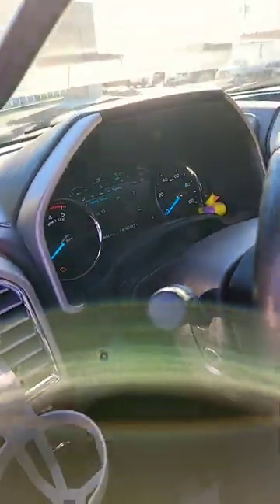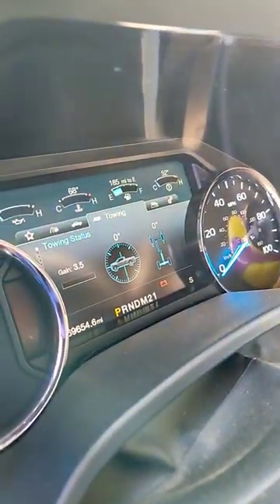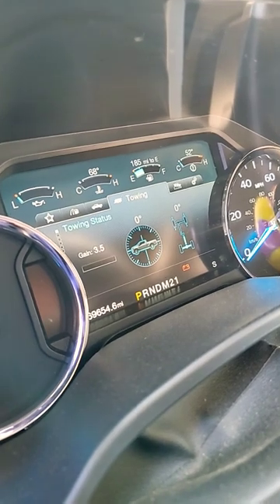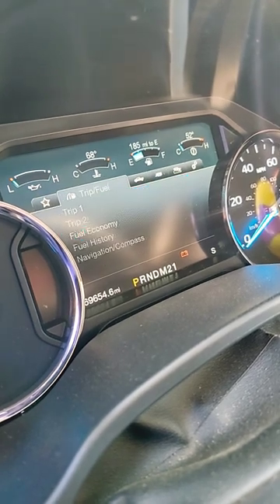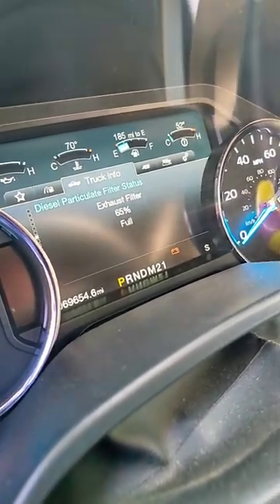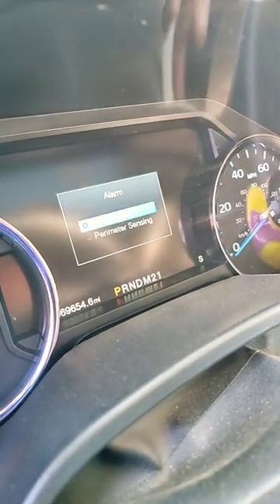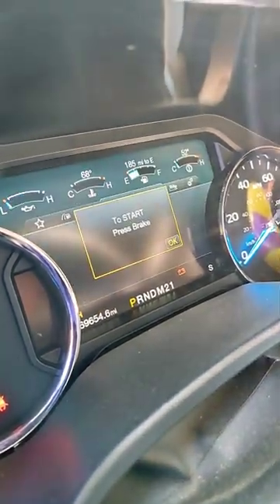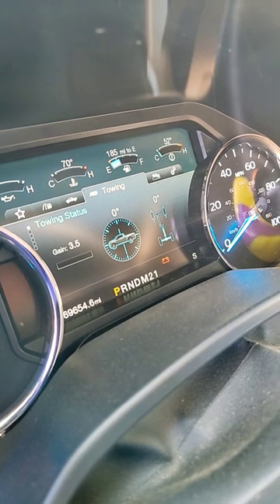17 F350 NO GPS or......HELP ME help my customer!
has this been happening to you???!! I don't know how to fix!